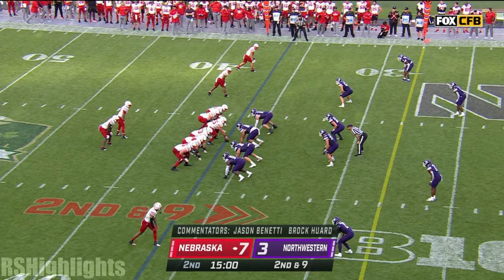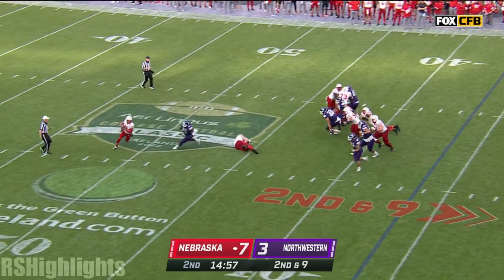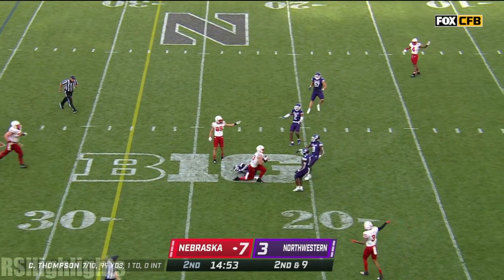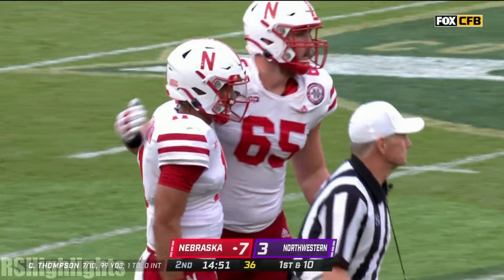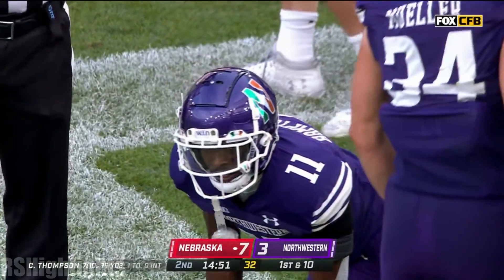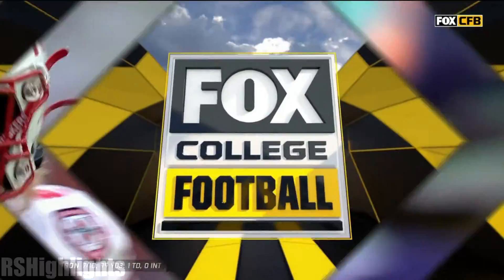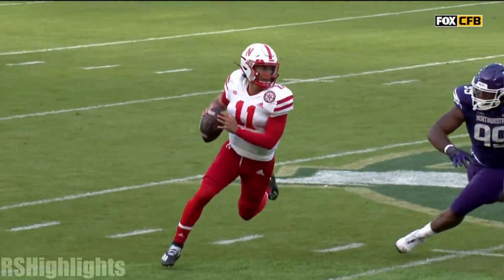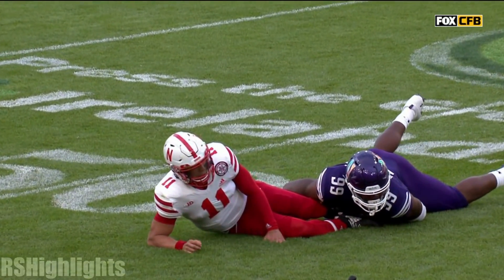Casey Thompson makes incredible play off high snap 2022 College Football